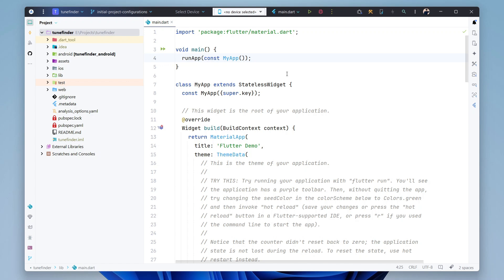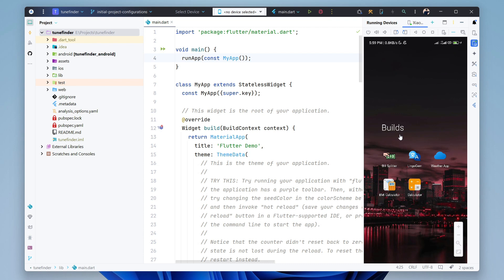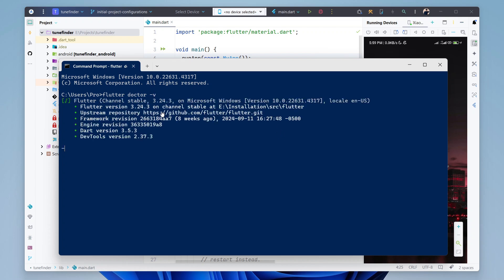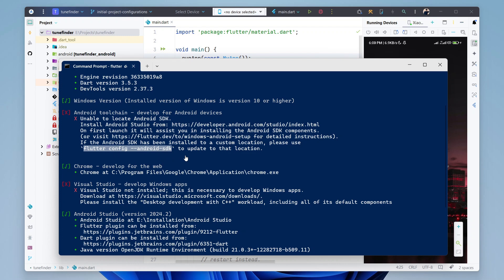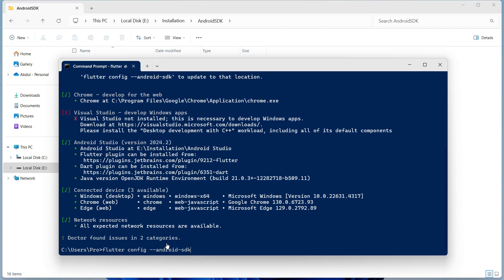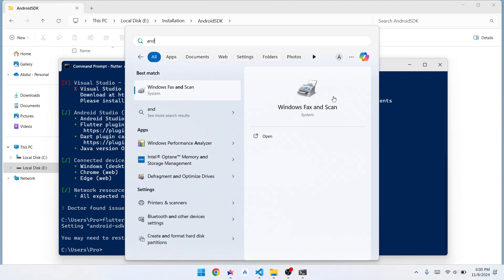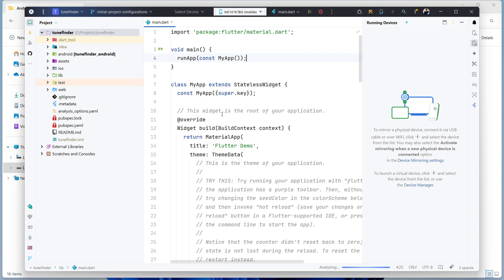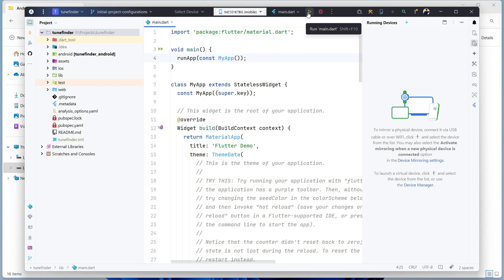Connected Devices Not Showing In Devices List - How To Fix It | Android Studio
Are you facing issues with your Android SDK not being configured properly in Android Studio? or "Connected Devices Not Showing In Devices List" Don't worry, you're not alone! In today's video, we'll guide you through the common causes of the "Android SDK Path Not Found" error and provide step-by-step solutions to get your Android SDK up and running smoothly.

For Running Flutter Doctor, Open Terminal/CMD/Shell on Windows or Mac, Run this Command:

flutter doctor -v

Android Devices not Showing in Connected Devices List in Android Studio, Android SDK Path is not Configured, Set Android SDK Path, Android Tools Component is Missing, Unable to Locate Android SDK, Android SDK Installed on Custom Location, Android Tool Chain, Android SDK Manager is Missing, Flutter SDK, Dart SDK, Android SDK,

👉 What You'll Learn:

Understanding the Android SDK and its importance for app development.
Common reasons for the "Android SDK Is Not Configured" error in Android Studio.
A step-by-step guide to configure the Android SDK path on different operating systems (Windows, macOS, and Linux).
Troubleshooting tips and tricks to resolve the issue quickly and effectively.
Whether you're a beginner or an experienced developer, this video will help you resolve Android SDK configuration issues and get back to building your Android apps without any interruptions!